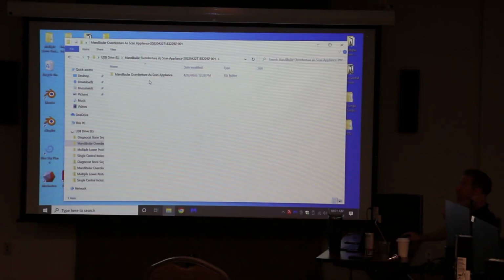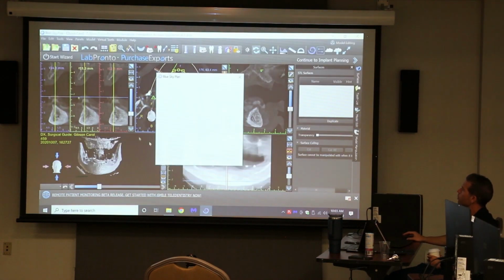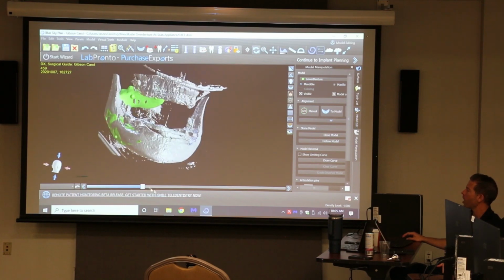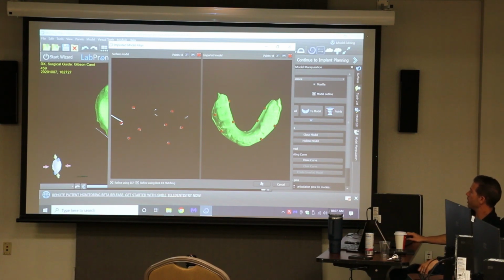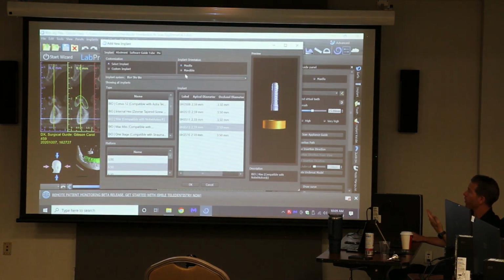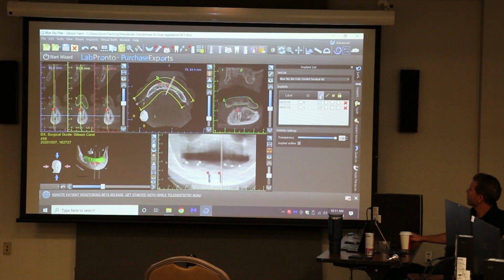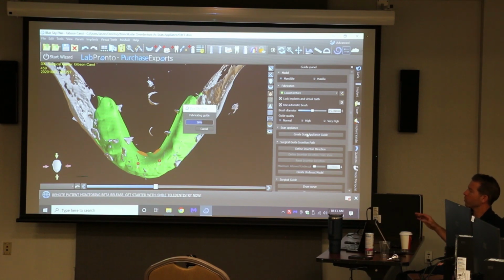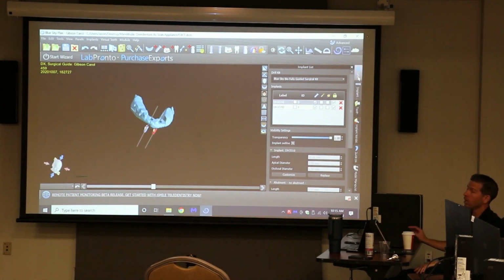Mandibular Overdenture as Scan Appliance in Digital Dentistry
Explaining Mandibular Overdenture as Scan Appliance by Matthew Ross.